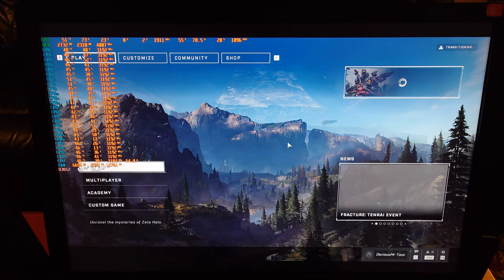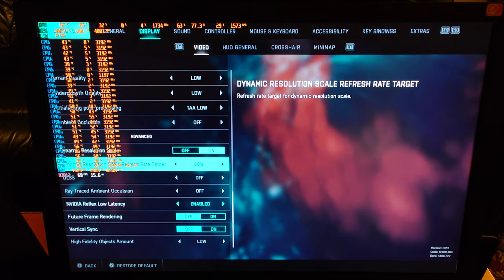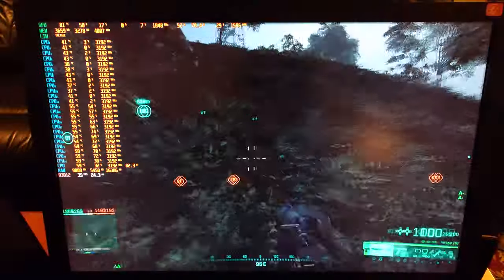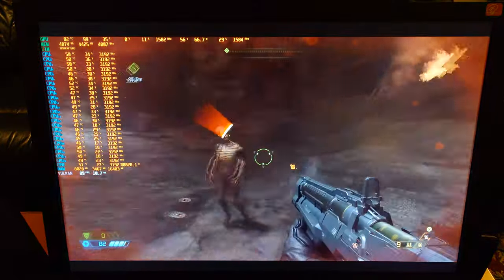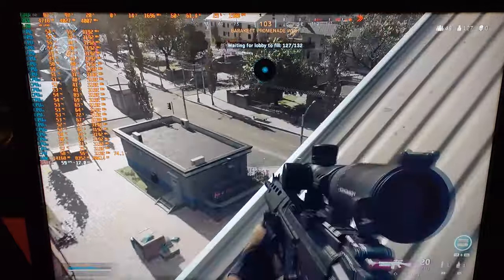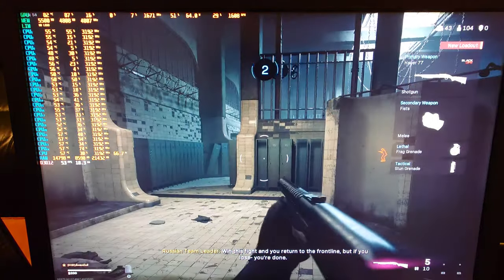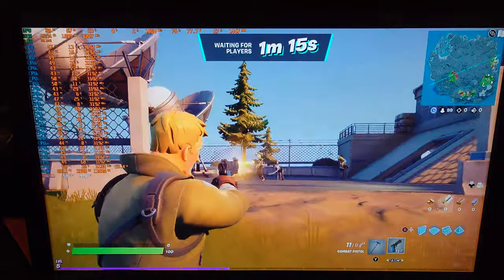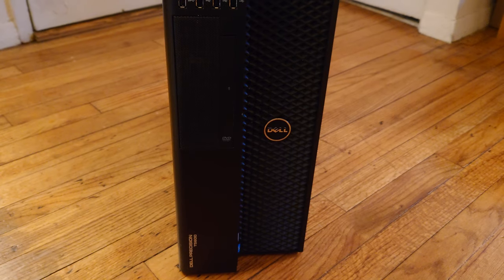Restoring a Free Dell Precision T5600 Into a Gaming PC PT III Gaming! Sandy Bridge EP In 2021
Hello YouTube!

I got lucky and scored this Dell T5600 for free and plan on turning it into a cheap gaming PC (well as cheap as the current GPU market can allow). The biggest bottleneck of the system will be the relatively low clocked Sandy Bridge based Xeons, although they do turbo up to 3.5GHz. The system with an SSD will definitely perform like a champ in other tasks besides gaming. The full revised specs of the system will be as follows.

2 x Xeon E5-2667 6C/12T CPUs @ 2.9GHz
32GB DDR3 1600MHz EEC
My GTX1060 6GB test bench GPU
3 x 1TB 10K SAS drives (turns out they were 1TB not 500GB) via Perc8 H310
1 x 180GB Intel SATA III SSD
Intel AC8260 Wifi + Bluetooth

This is part III where I finally play some games! I ended up testing out Halo Infinite, Doom Eternal, Battlefield 2042, CoD Warzone and Fortnite. All games were playable @1080p with a mix of medium to low settings. The Sandy Bridge EP Xeons hold up quite well for their age and the inclusion of AVX means it's at least able to launch all newer titles. The paring with a 1060 6GB seems to be a pretty balanced config although most games were CPU bound. If you were to look into getting a system like this I'd suggest trying for a T5610 (the Ivy Bridge variant) with higher clocked sub 8 core CPUS. Overall this system holds up extremely well in 2021.